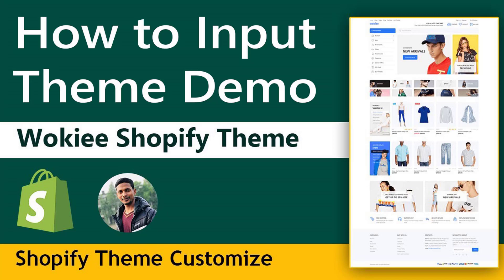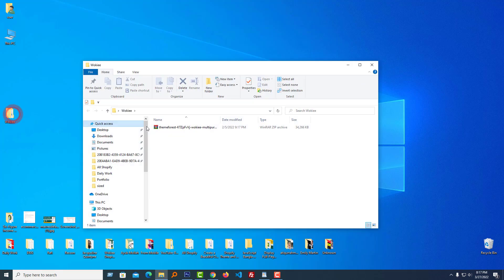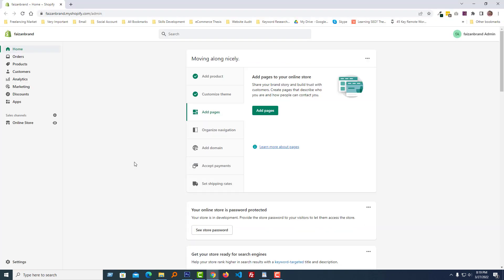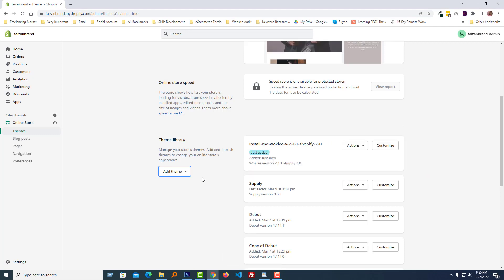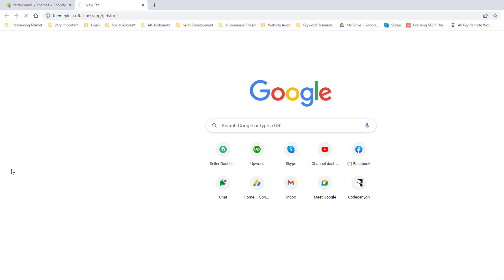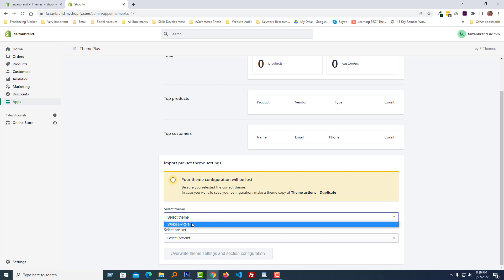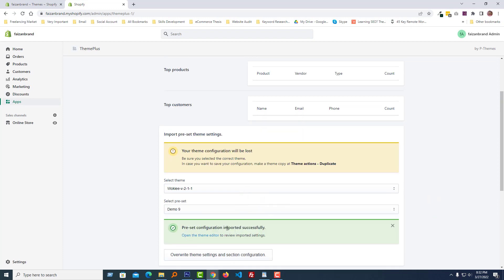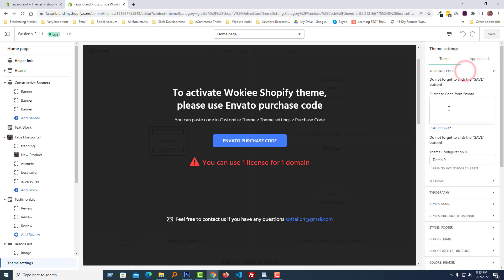Wokiee Theme Demo Input ✅ Wokiee Shopify Theme Customization Tutorial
💻 Welcome to * Wokiee Theme Demo Input ✅ Wokiee Shopify Theme Customization Tutorial *

📝 Video Description: Unleash your creativity and build a website that truly reflects your brand with Wokiee's powerful theme demo input! In this video, we'll take you on a deep dive into the customization options available, showcasing how you can tailor every aspect of your website to your unique vision.